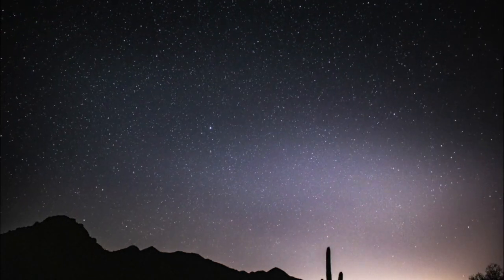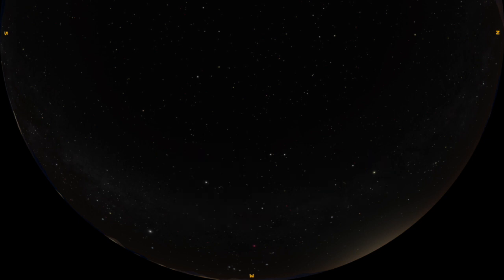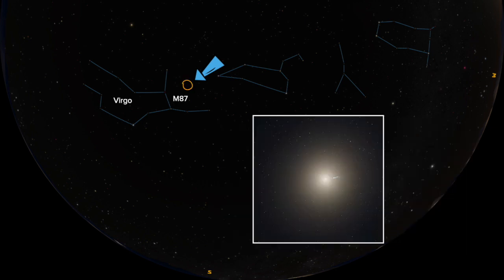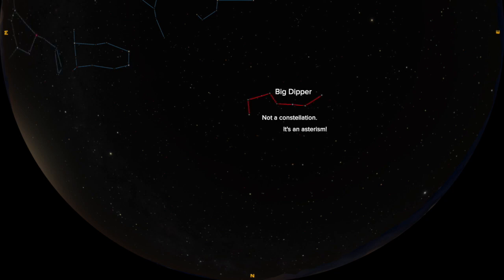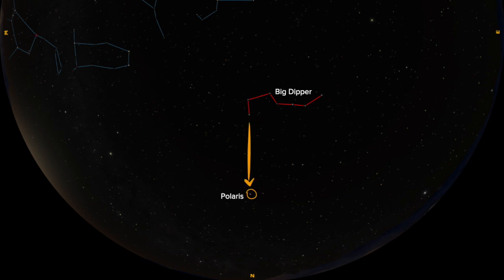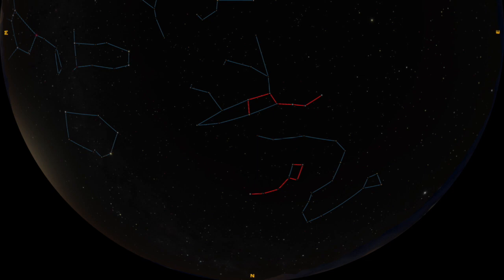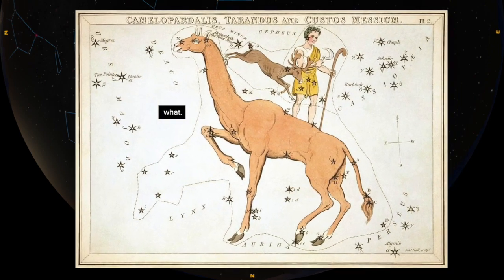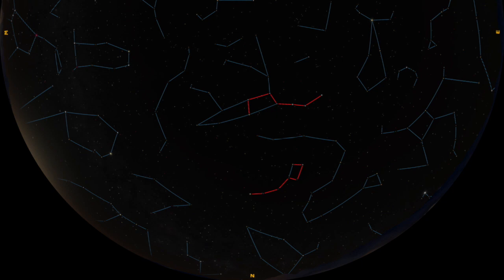Flandrau Science Snacks – Space Bites – The May Sky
The May Sky – in under 5 minutes!

The May night sky is a stunner; with over a dozen easily identifiable constellations, one can spend hours just looking up! But how to know what you're looking at? Well, we can help you with that!

Every wondered what that bright object in the sky is? Check out this Flandrau Science Snack, a short, informative and fun video that explains the constellations, plants and more that are observable in the night sky this month!

Images Courtesy of:
Venus: Mattias Malmer/NASA/JPL
M87: Credits: NASA, ESA and the Hubble Heritage Team (STScI/AURA); Acknowledgment: P. Cote (Herzberg Institute of Astrophysics) and E. Baltz (Stanford University)
Black Hole: Credit: X-ray: NASA/CXC/Villanova University/J. Neilsen; Radio: Event Horizon Telescope Collaboration
Mizar and Alcor. Image via F. Espenak/astropixels.
Camelopardalis: Library of Congress/Sidney Hall/Adam Cuerden

Animaux Obscènes by Dan Bodan